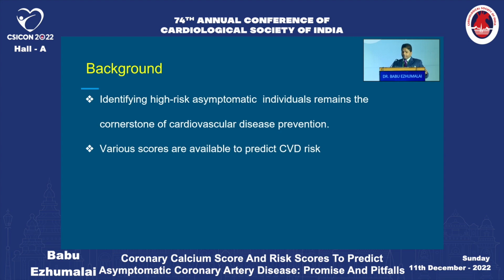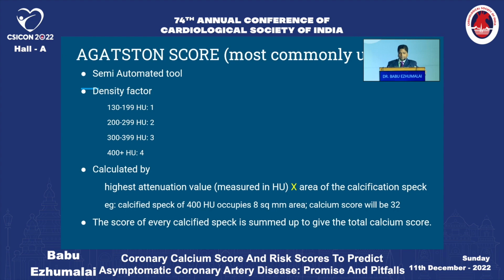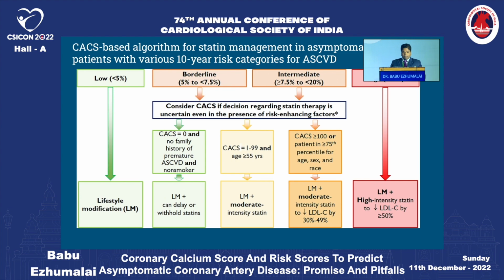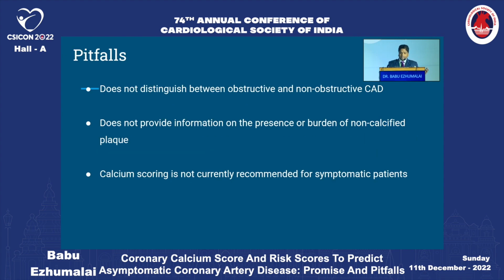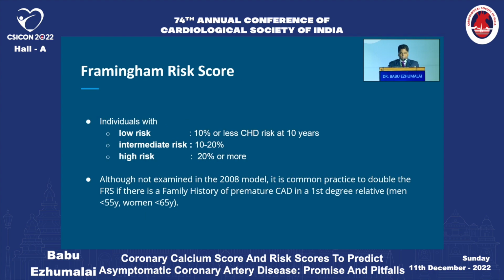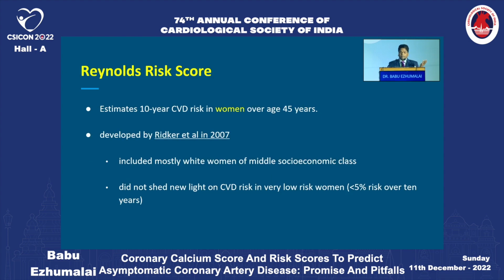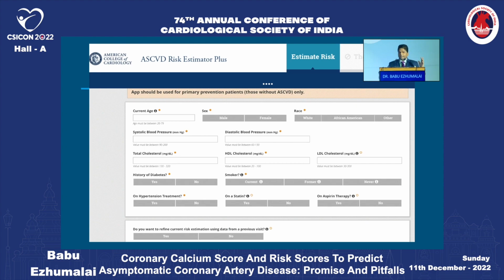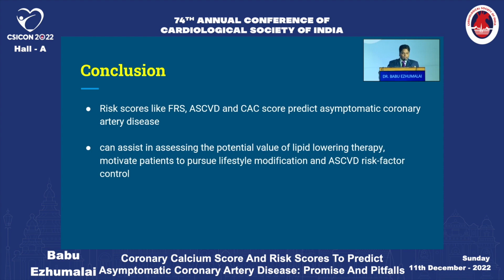Coronary Calcium Score And Risk Scores To Predict Asymptomatic Coronary Artery Disease Promise And